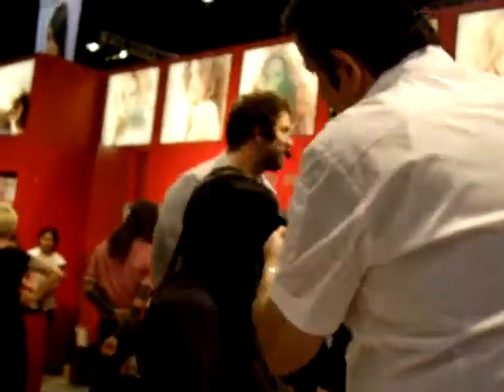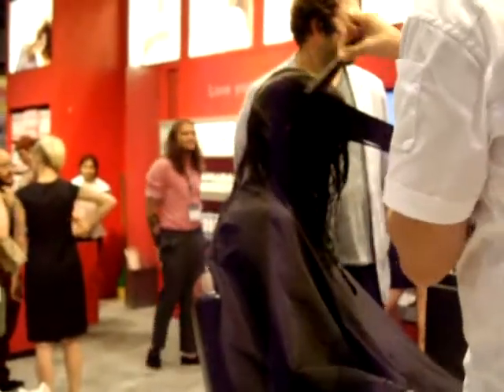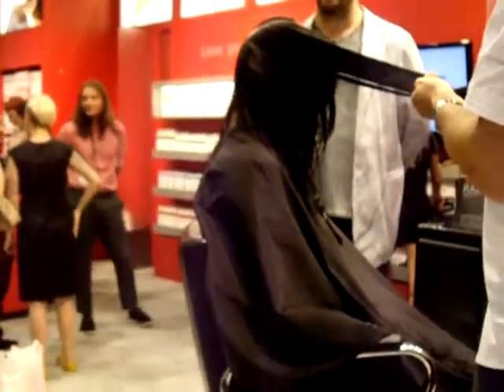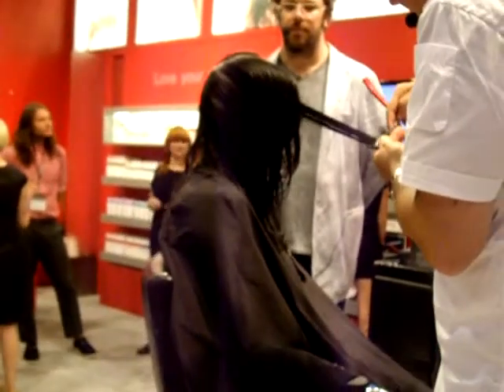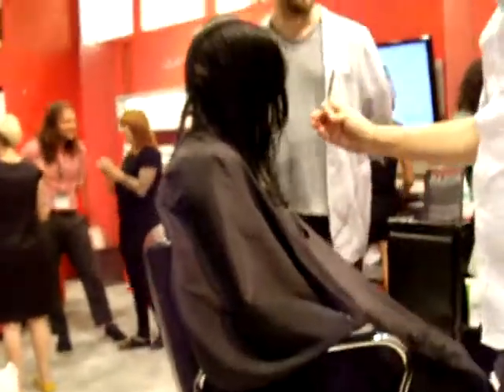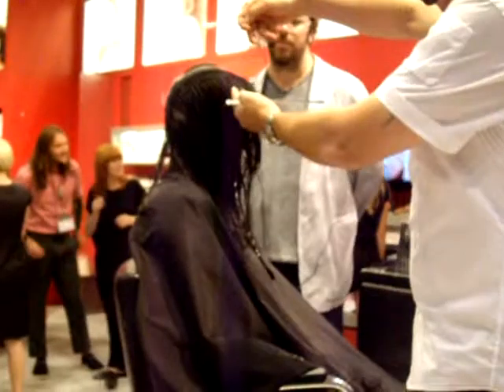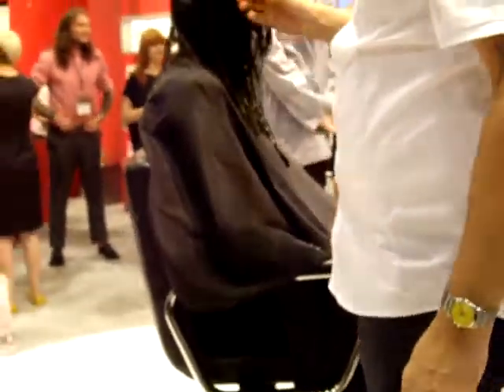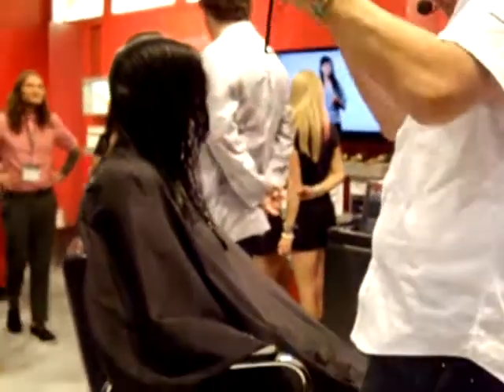IBS ~ Las Vegas ~ Nick Arrojo from What Not to Wear Pt 3 ~ June 18, 2011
Nick Arrojo haircut with the razor.